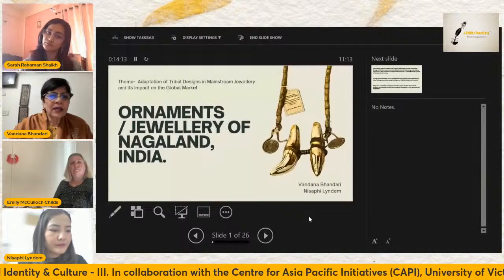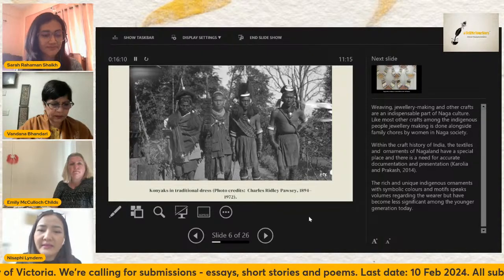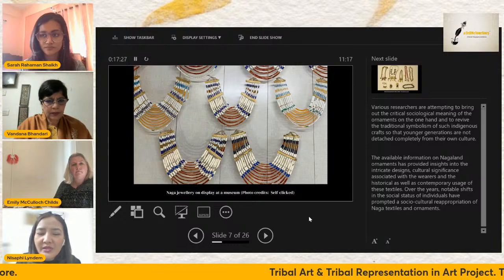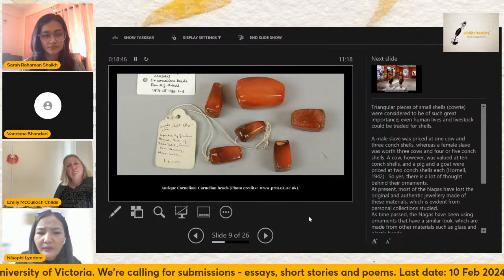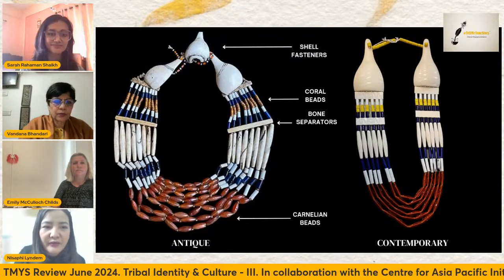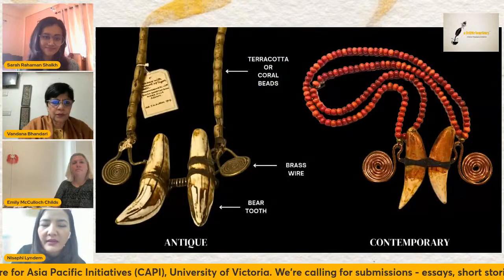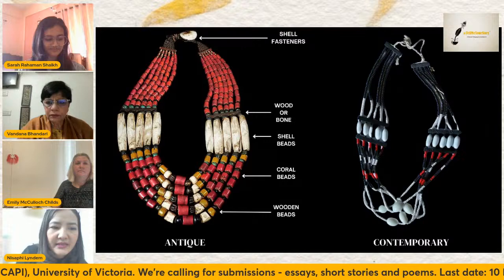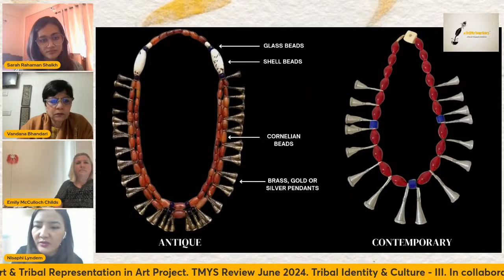Tribal Designs in Mainstream Jewellery and its Impact on the Global Market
Vandana Bhandari, Mitu Basu, and Emily McCulloch Childs
in conversation with Sarah Rahaman Shaikh.
TMYS Review June 2024
Theme: Tribal Art & Tribal Representation in Art
Series: TRIBAL Culture & Identity
We’re calling for Submissions of essays, poetry and short stories
Last date: 10 Feb 2024